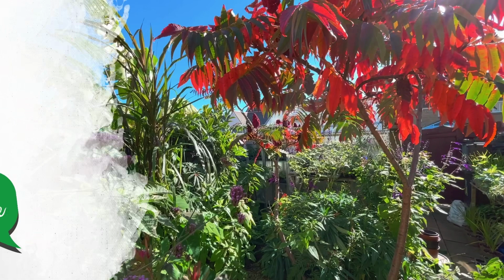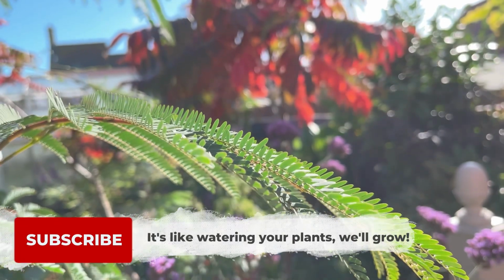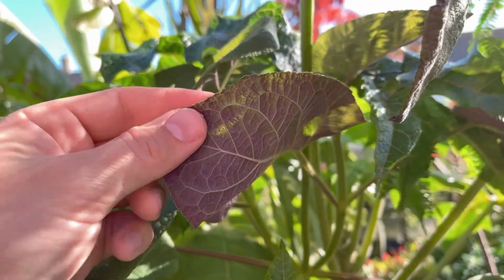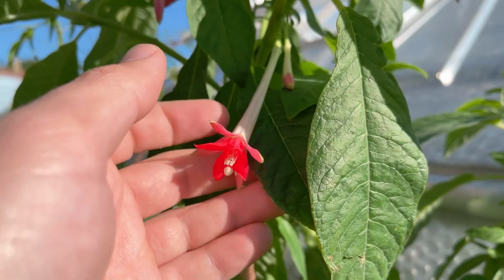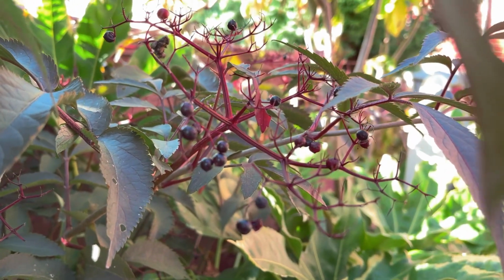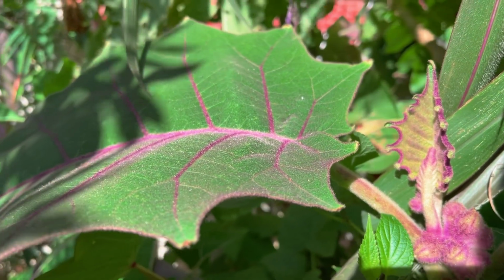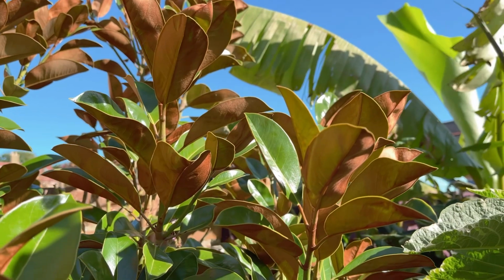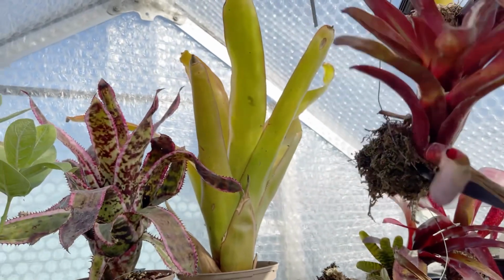Relaxing tropical garden tour in autumn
Autumn is one of the most enjoyable times of the year to be in any garden. The cooler weather brings releif for tropical & exotic plants that prefer the high humidty and frequent rainfall. Foliage of tropical plants seems to reach its crescendo at this time of year, with banana plants and other exotics pushing out bigger leaves every week. The night time temperatures have started to fall, but the frosts are yet to reach my small tropical garden. The low autumn sun still brings plenty of warmth to my garden, encouraging all of the tropical and exotic plants to continuing growing in deffiance of the inevitable shifting seasons. Wildlife too seems to be more active now, with a feast of berries and caterpillars bringing birds into our tropical garden. Passing pollinating insects also stop for a feed on the flowers of late flowering plants like Salvias, Impatiens and Iochroma. I hope you enjoy this relaxing tour of my small UK tropical style garden (USDA ZONE 9B).

🌱 PLANTS IN THIS VIDEO:

00:00 Rhus typhinia
00:53 Catalpa bignonioides ‘Aurea’
01:10 Seed grow Paraserianthes lopantha
01:30 Jasmine
01:38 Leucodendron ‘Safari Sunrise’
01:43 Salvia ‘Amistad’
01:52 Verbena bonariensis
02:06 Salvia confertiflora
02:16 Salvia macrophylla ‘Purple leaf form’
02:43 Impatiens auricoma x bicaudata
02:51 Iochroma australis Red
03:00 Billbergia windii
03:13 Fuchsia boliviana (seed grown)
03:42 Musa sikkimensis (seed grown)
03:57 Begonia fusca
04:09 Begonia ‘Torsa’
04:12 Sambucas nigra ‘Blue Sheen’
04:26 Brunnera ‘Sea Heart’
04:45 Farfugium japonicum ‘Aureomaculatum’
04:56 Acorus graminneus ‘Ogon’
05:03 Pilea matsudai ‘Taiwan Silver’
05:08 Colocasia “Pink China’
05:15 Solanum o (seed grown)
06:00 Sacharum officinarum ‘Rubra’
06:22 Brassaiopsis mitis
06:26 Schefflera taiwaniana
06:43 Fatsia polycarpa ‘Green Fingers’
06:57 Eriobotrya japonica
07:16 Fatsia variegata
07:38 Magnolia grandiflora ‘Ferruginnea’
07:49 Pseudopanax laetus
07:54 Tropical Bromeliad collection
08:05 Summary of my autumn garden & links

BUY PLANTS & MERCH

SHOPPING LINKS (Afilliate)

PLANT FOOD:

➡️Chicken manure pellets for leafy plants
➡️ Tomato food for flowering plants
➡️ Houseplant food

POTTING MIX:

➡️ Horticultural grit
➡️ Orchid bark
➡️ Coir compost block

GROW LIGHTS FOR HOUSEPLANTS & SEEDLINGS:

➡️ Flexi LED light
➡️ Grow Bulb

PROPAGATION:

➡️Heat matt
➡️ Seed trays

TOOLS:
➡️ Pruning Saw

GREENHOUSE:
➡️ Bubble wrap
➡️ Fixing clips
➡️ Shade netting
➡️Electric heater